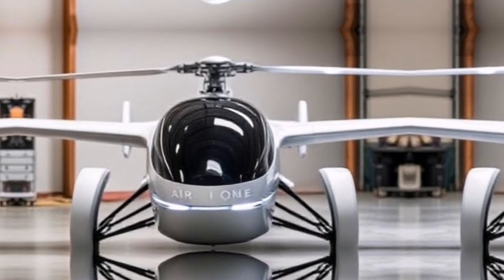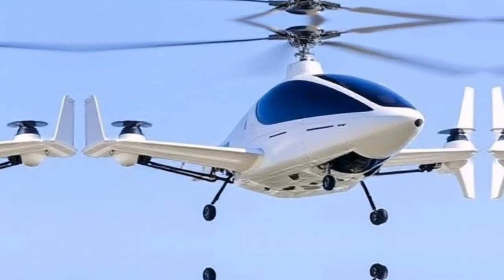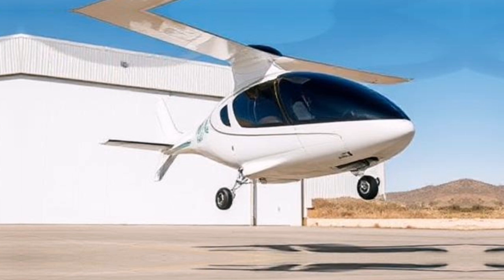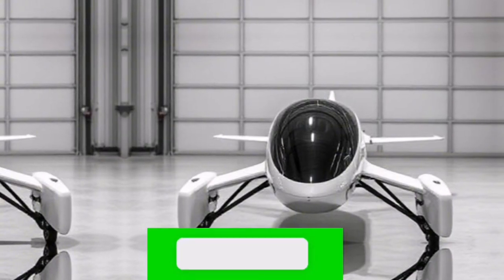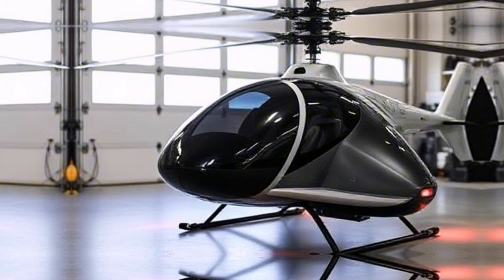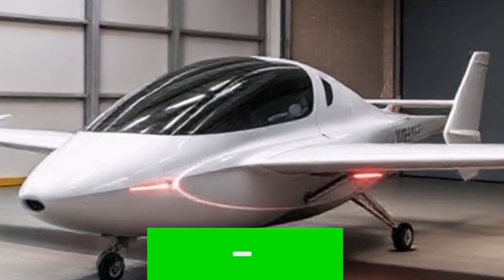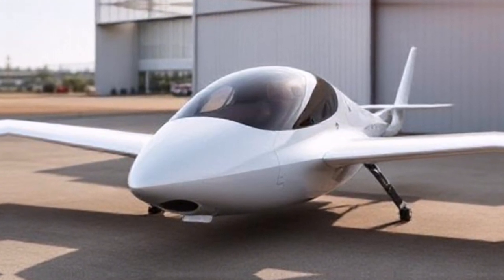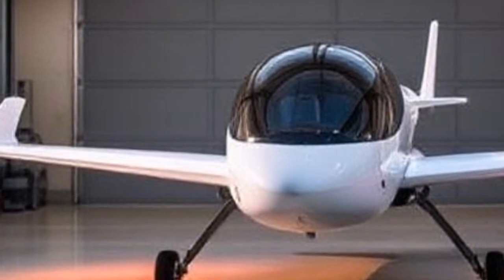AIR ONE: The Future of Personal Transportation – Fly at 155 MPH Park in Your Garage!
🚀 Welcome to the future of travel with the AIR ONE! This revolutionary flying car can soar at speeds of up to 155 MPH and conveniently park right in your garage. In this video, we explore the groundbreaking technology behind the AIR ONE, its sleek design, impressive safety features, and how it’s set to transform urban transportation.

🌍 Discover how this electric vehicle not only offers a new way to navigate traffic but also promotes sustainability with zero emissions during flight. We’ll dive into real-world use cases, discuss regulatory aspects, and hear from experts about the future of flying cars.

👉 Are you ready to take to the skies? Would you fly your own car? Let us know!